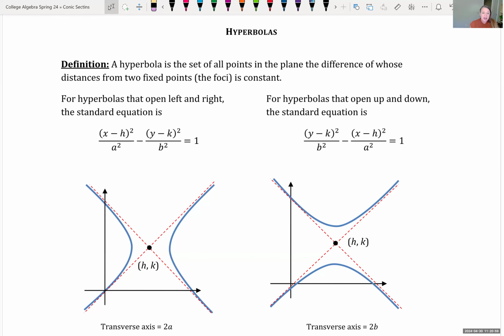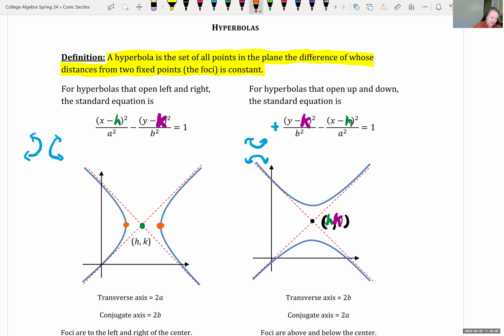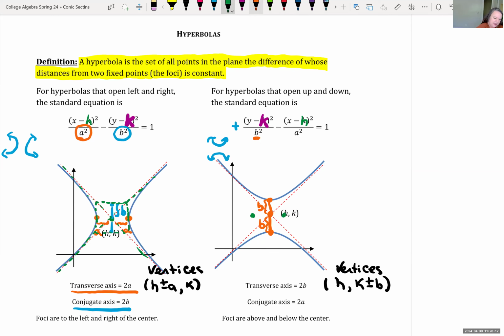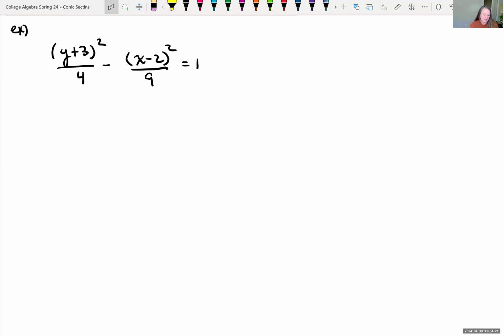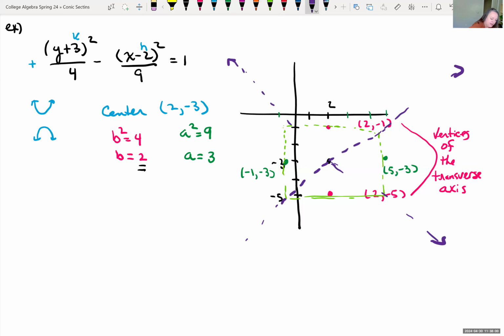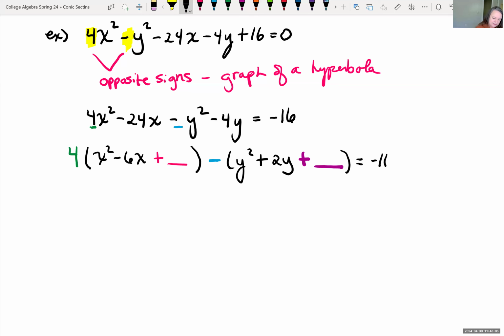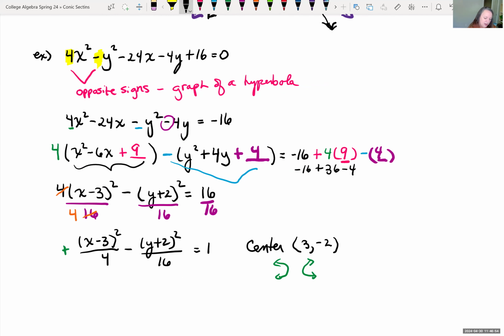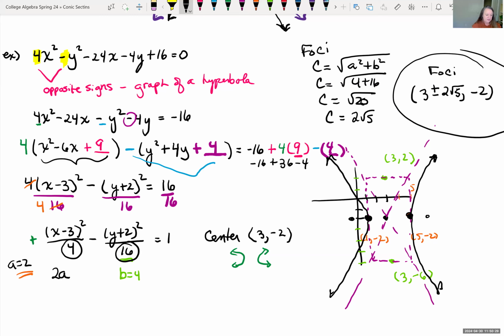Hyperbolas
In this video we define a hyperbola.  We look at how to graph a hyperbola that is in standard form.  We look at putting an equation of the hyperbola in standard form.